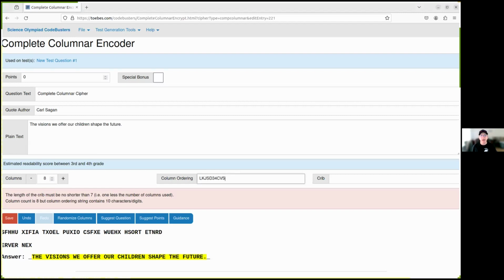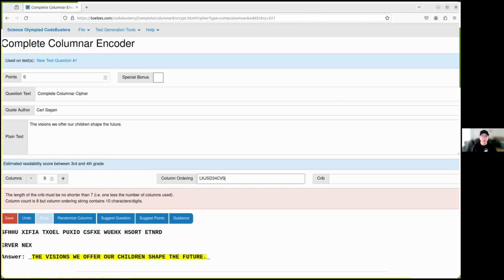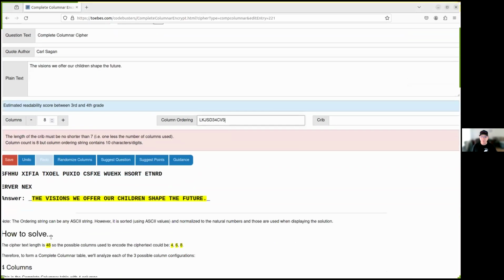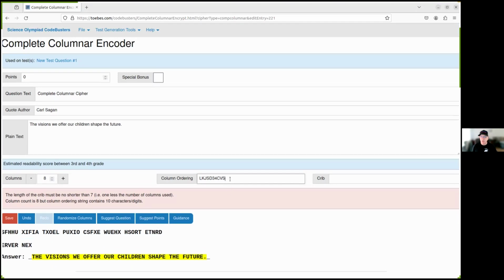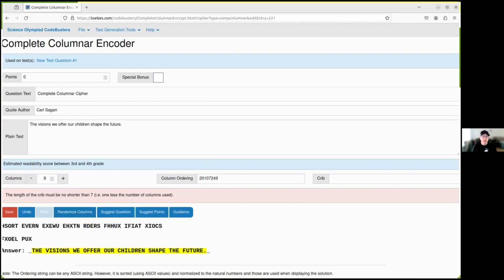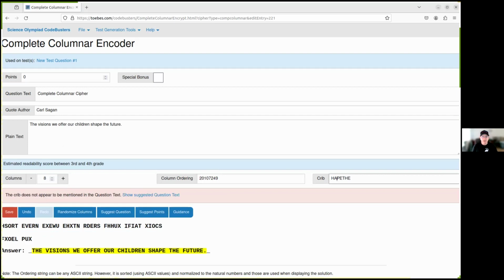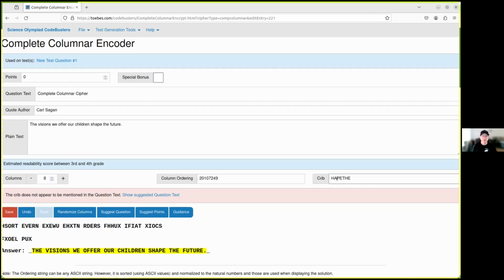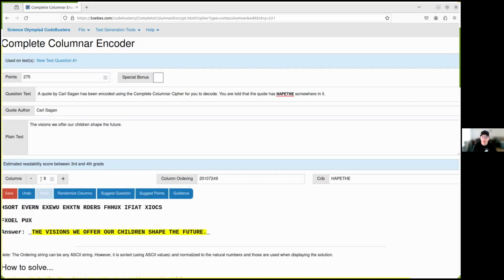Codebusters - Generating a Complete Columnar Cipher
This shows how to use the Codebusters test creation tools to create a Complete Columnar cipher.